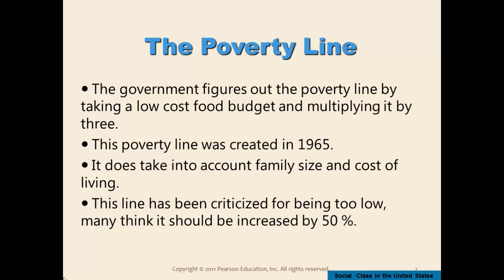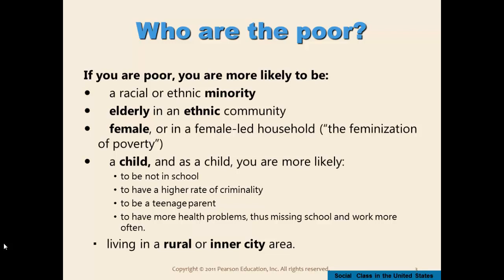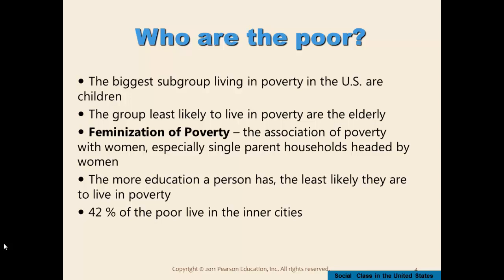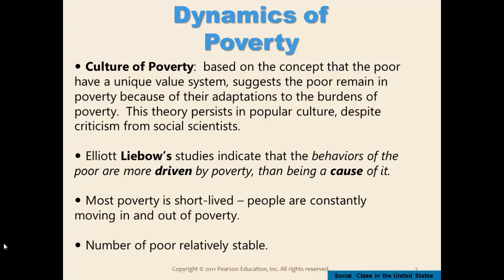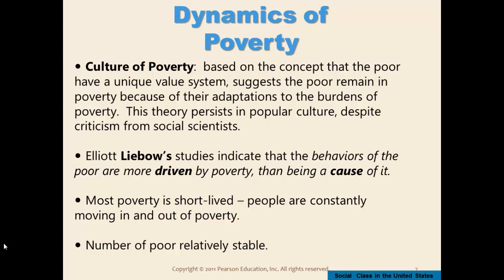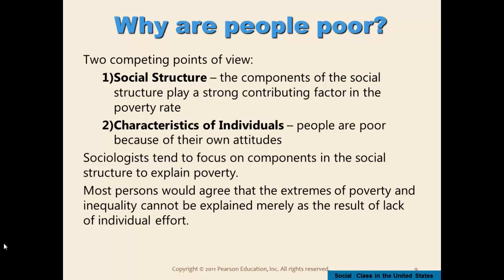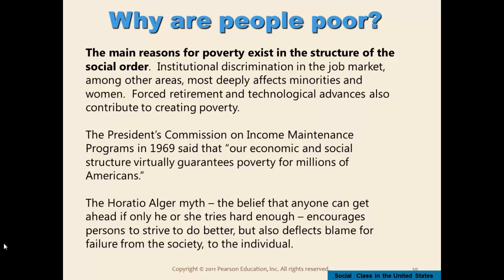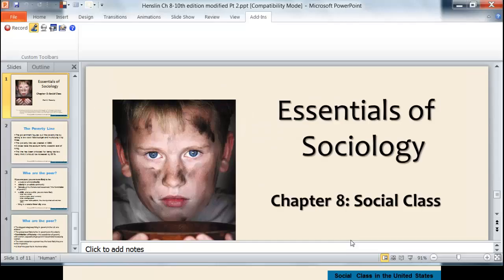101 Week 15 Ch 8 Pt 2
Discussion of basics of poverty in America, from Henslin's text.